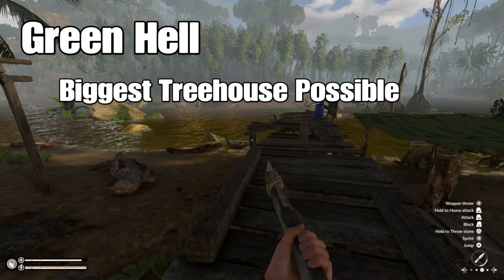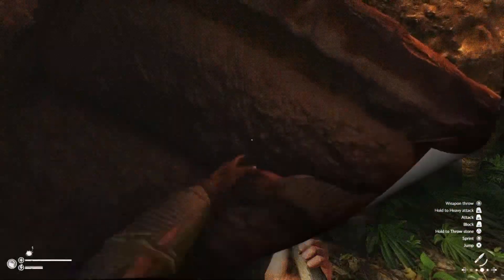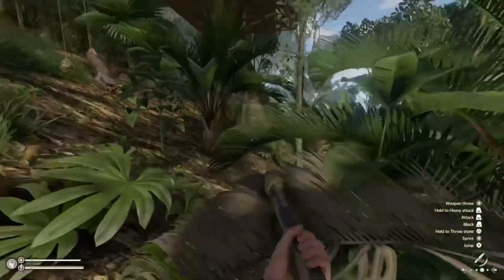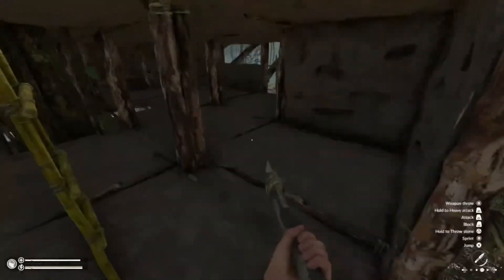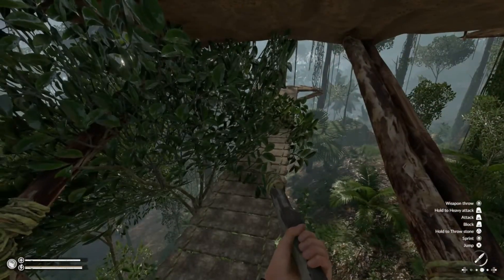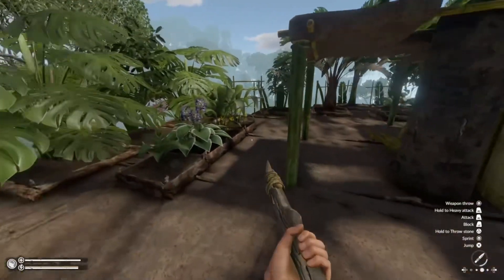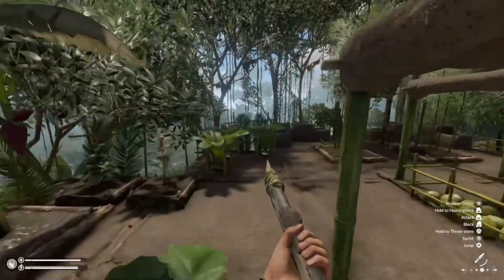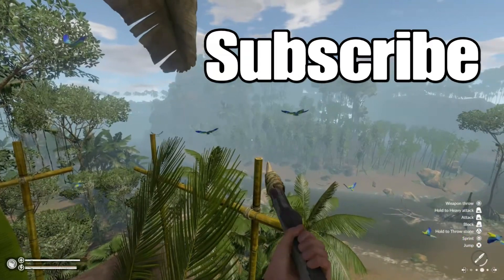Green Hell Max Size Treehouse Base Tour at Fishing Village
Amazon  Jungle
Survival
Green Hell
Treehouse Base